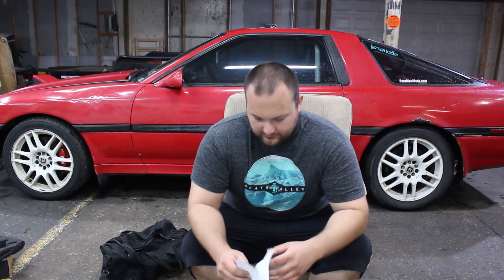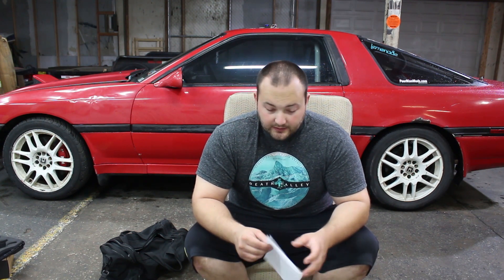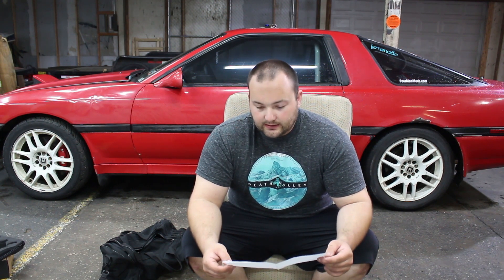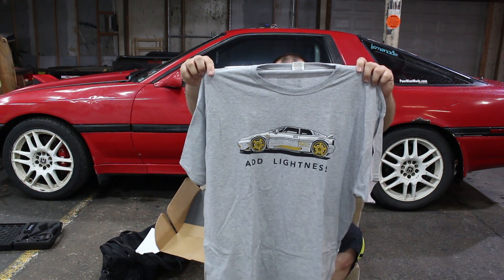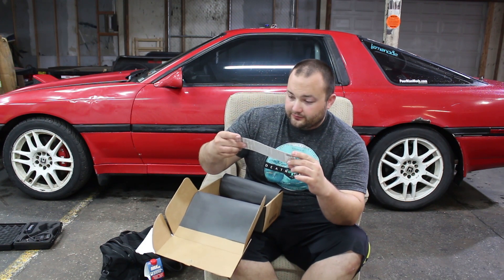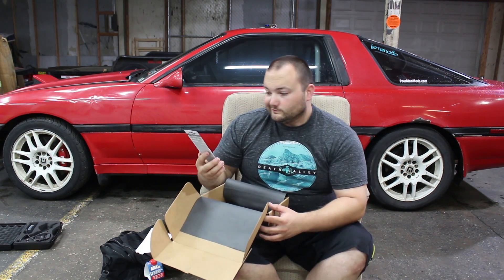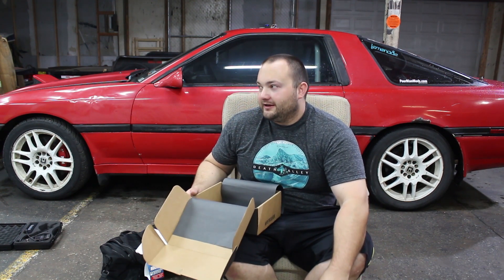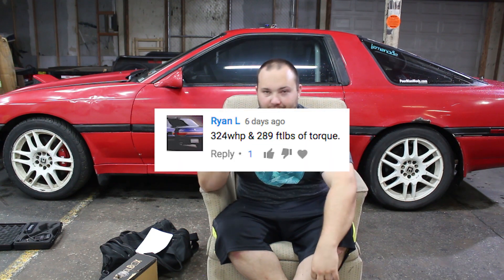How Much Power Did My Supra Make Winner! 1JZGTE MKIII Supra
The car made 320whp on 10psi and 250 tq! I cant wait to get the boost back up to 20!